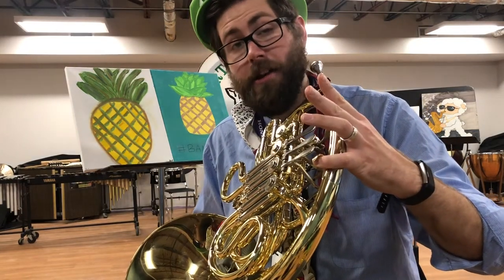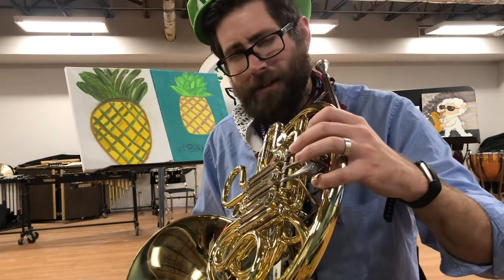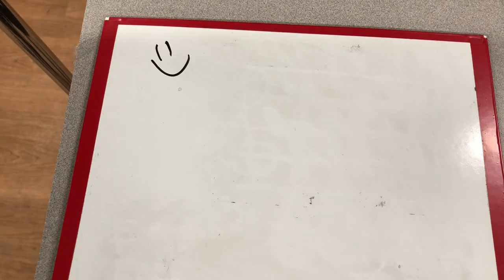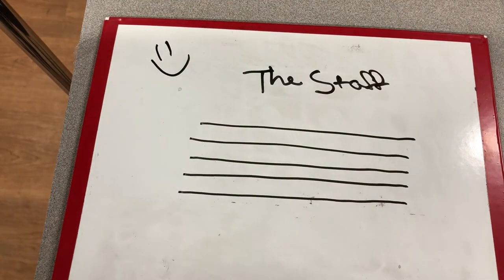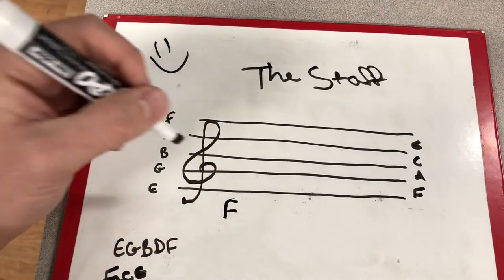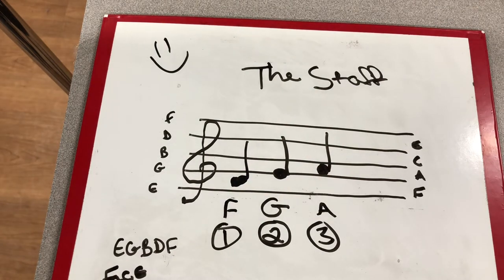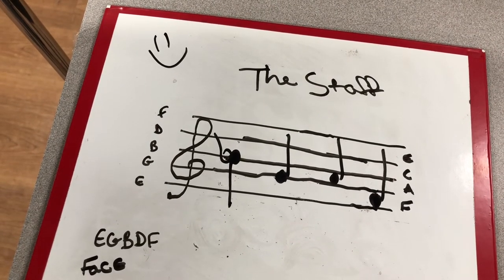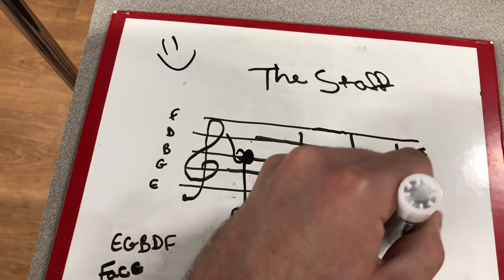Lesson 4- Horns